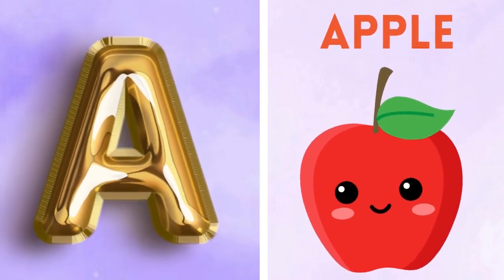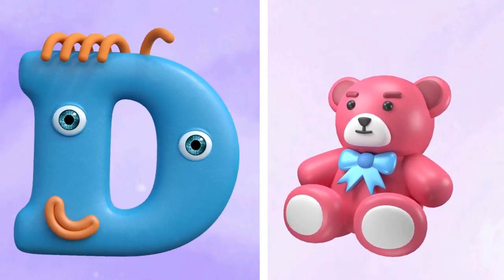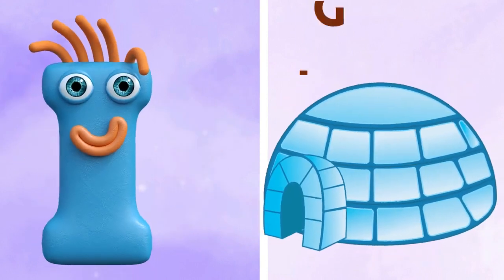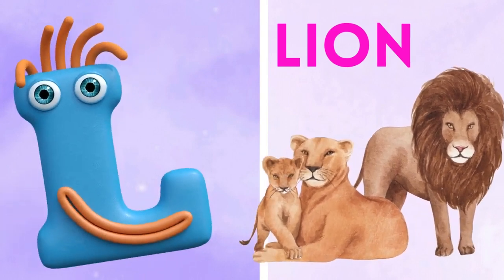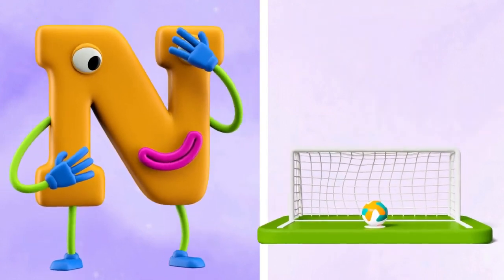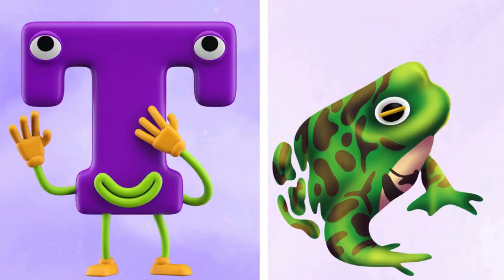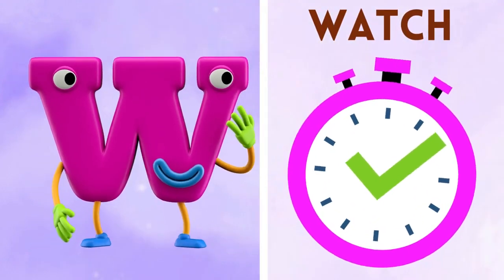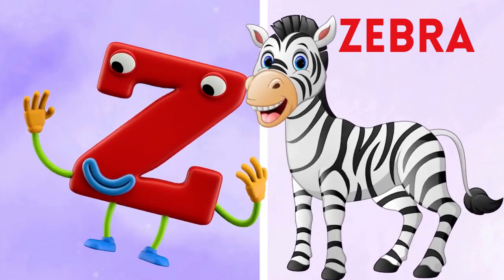A B C D Alphabet Rhymes for Nursery kids!! A for Apple Alphabet Learning ! Best Alphabet !!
The Letter ABC Song - Learn the Alphabet Phonics Letter- ABC | Alphabet Song For Children Phonics ABC
The Alphabet Is So Much Fun | Kids Songs | Super Simple Songs
ABC Phonics Song with Sounds for Children - Alphabet Song with Two Words for Each Letter
Learning ABC Letters and Basic English Vocabulary
ABC Song with ChuChu Toy Train - Alphabet Song for Kids - ChuChu TV
ABC Song | Learn Your Letters (Original Kid's Phonics Song)
KRkidzone
K.R Kidzone

Learn Letter S | Turn And Learn ABCs | Super Simple ABCs
Learn Letter S! | The Alphabet with Akili | Cartoons for Preschoolers
Letter A Alphabet Song for Kids Let's Learn About The Alphabet Phonics
The Letter S Song - Learn the Alphabet
Phonics Letter- S song | Learning Alphabets For Toddlers | Letter S Song For Children by Kids Tv
Phonics - The Letter "S" | Learn The Alphabet | Vowel Sounds | Pocket Preschool
Phonics Song | Alphabet Song | Letter Sounds | Signing for babies | ASL | Miss Patty
Meet the Phonics - Letter Sounds (FREE) | Preschool Prep Company
Phonics Song for Children (Official Video) Alphabet Song | Letter Sounds | Signing for babies | ASL
Phonics Song for Children (Official Video) Alphabet Song | Letter Sounds | Signing for babies | ASLPhonics Song 2
One Syllable Words | Phonics for Kids - Learn To Read | Alphablocks
A for Apple | Alphabet ABC Songs | Phonics Song - 3D ABC Songs & Rhymes for Children
Little Babies Fun Play and Learning Fruits Names for Children | Kids Learning Educational 3D Cartoon
TuTiTu Compilation | Numbers & Letters | Fun Learning Videos for Children
Baby Learning With Ms Rachel - First Words, Songs and Nursery Rhymes for Babies - Toddler Videos
Learning Alphabets | Bob The Train | Kindergarten Learning Videos For Children by KIds Tv
ABC Letters for Kids | Full English Alphabet for Preschool & Kindergarten - Kids Academy
ABC Song | Learn Alphabets | A To Z Nursery Rhymes | Baby Songs Kids WooHoo Rhymes
00:19 The Phonics Song
03:22 Colors Song
07:18 Number Train
11:20 ABC Song Part 2
14:03 One Little Finger – Part 2
16:25 Bingo Song
19:06 ABC Song
21:01 One, Two, Three, Four, Five, Once I Caught a Fish Alive
22:55 One Little Finger – Part 1
22:55 One Potato, Two potatoes
27:11 Hickory Dickory Dock
30:04 Five Little Ducks
32:46 Head, Shoulders, Knees and Toes
34:33 Old MacDonald Had a Farm
37:25 Wheels on the Bus – Animal Sounds Song
40:46 Humpty Dumpty
42:54 Rain Rain Go Away
46:14 Teddy Bear, Teddy Bear
49:02 Row Row Row Your Boat
51:15 Miss Polly Had a Dolly
53:49 Baa Baa Black Sheep
56:48 Itsy Bitsy Spider
59:11 Halloween Finger Family Song
01:01:47 Johny Johny Yes Papa
01:04:00 Mary Had a Little Lamb
01:06:23 If You`re Happy and You Know It
01:08:18 Halloween Song
01:10:42 Rig a Jig Jig